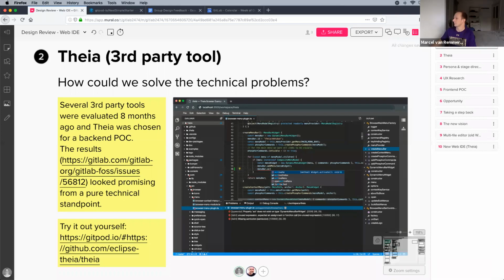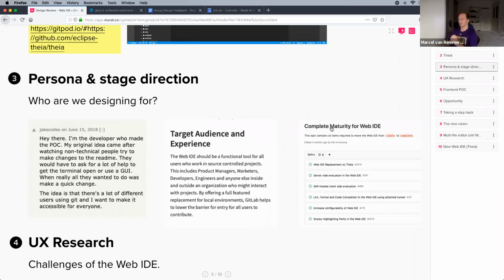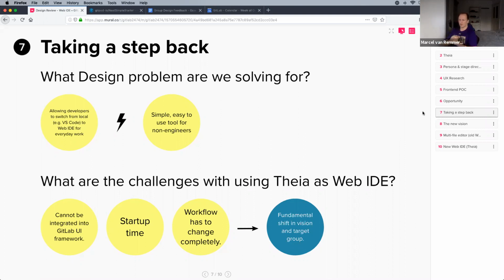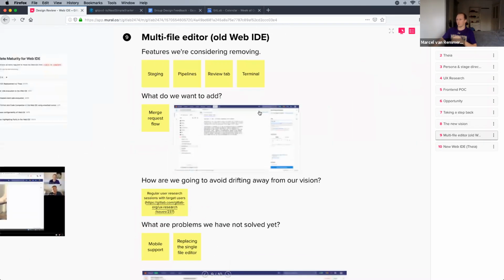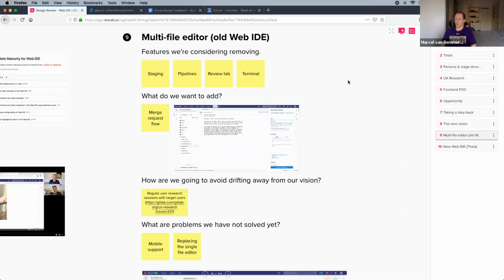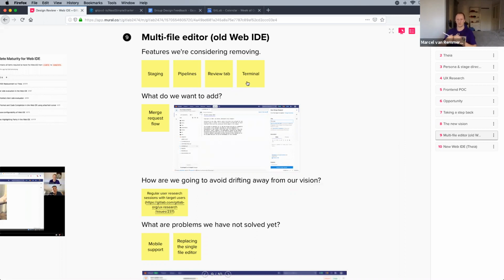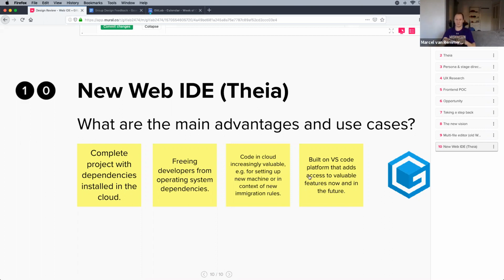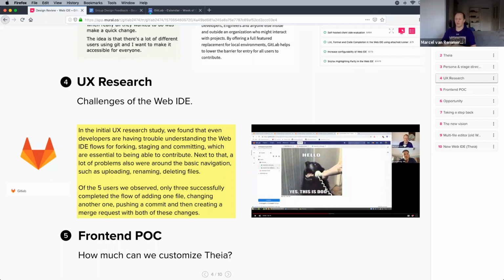Group Design Feedback - Web IDE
The UX team reviews and discusses the proposed strategy for the direction of the Web IDE.